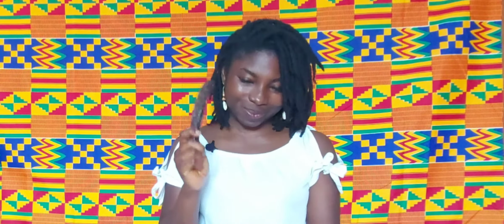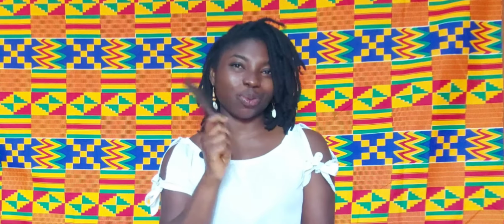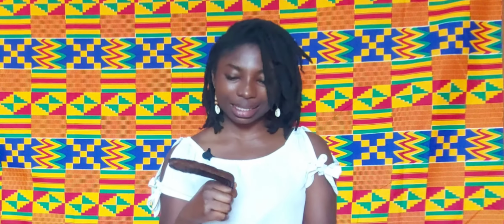How to make Prekese Infused Tea + FEW HEALTHY BENEFITS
This us how to make prekese infused tea at home.
I included some benefits at the beginning .
For detox tea ideas watch

For Detox tea products